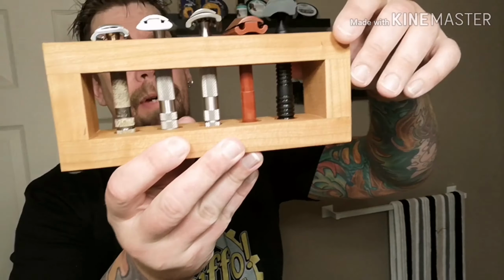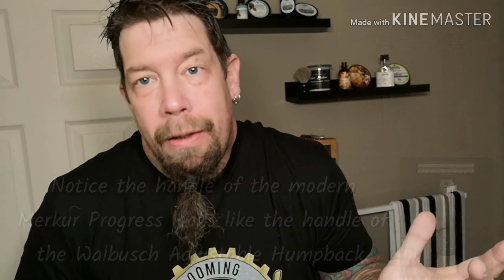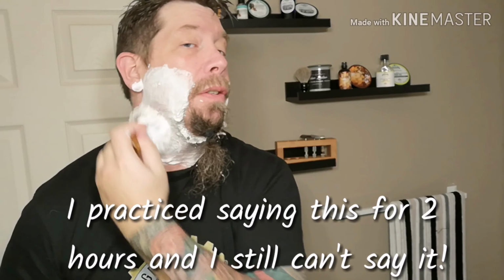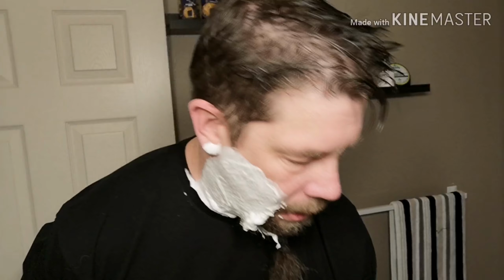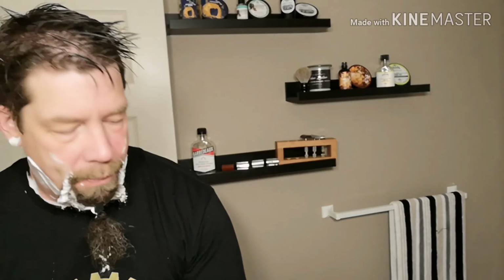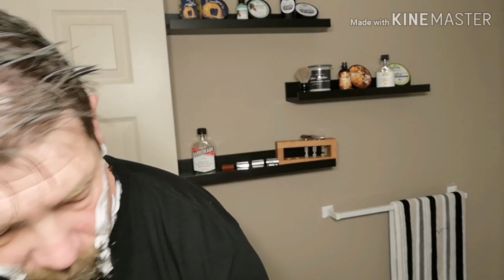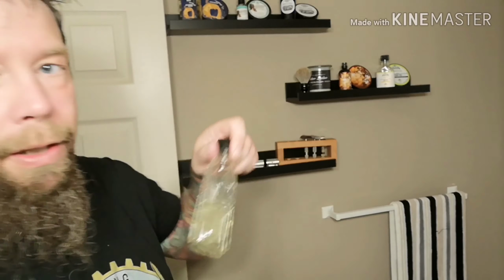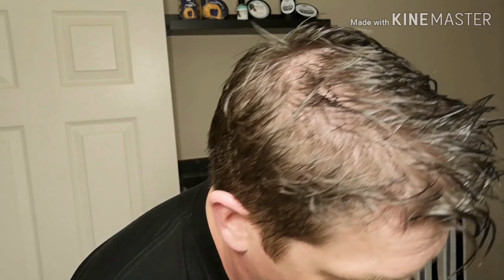Phoenix Shaving Alpha Ecliptic Slant & RazoRock Stealth w/ Declaration Grooming Trismegistus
Shaving with guillotines. Phoenix Artisan Accoutrements Alpha Ecliptic Slant & a RazoRock Stealth. Trismegistus from Declaration Grooming & Barbedeaux aftershave.

What's on my shelves???
Phoenix Artisan Accoutrements Blue Samhain CK1
Purely Skinful Smooth Operator
Collin's Packet's Prize

Luther Lather Thieves Oil
Tallow & Steel Echoes of Rain
Stirling Glacial Lemon Chill